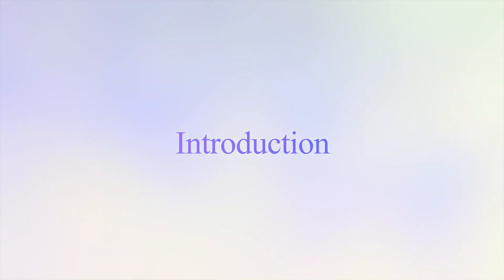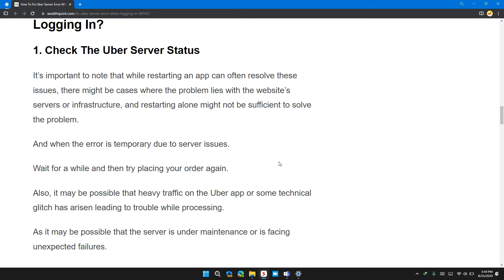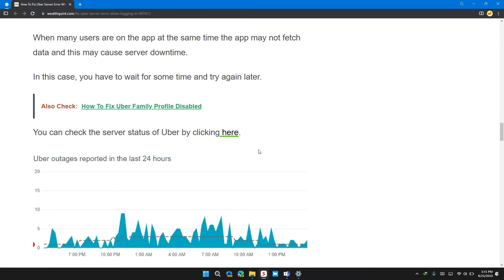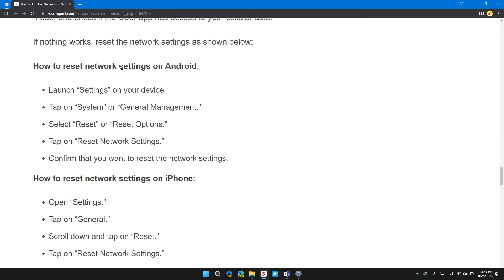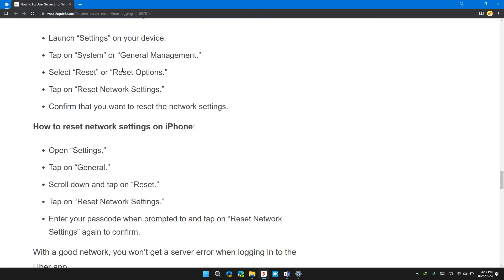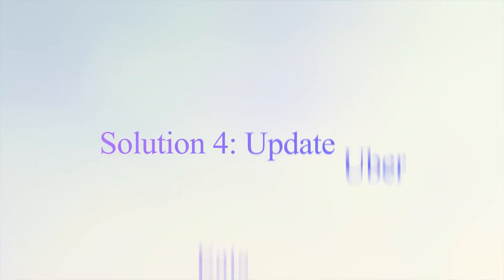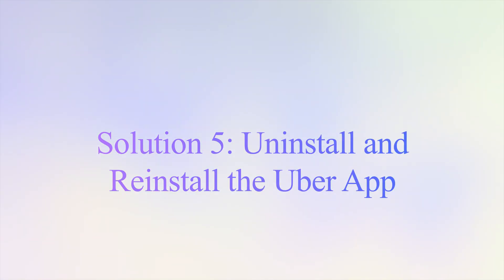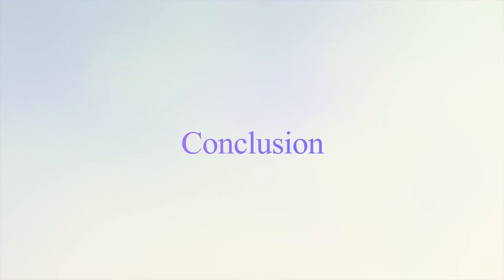How To Fix Uber Server Error When Logging In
Encountering a server error while trying to log in to Uber? Discover effective solutions to resolve the Uber server error and get back to using the app smoothly. From checking Uber server status and ensuring a stable internet connection to restarting the Uber app, updating the Uber Eats app, and even uninstalling and reinstalling the Uber app, this guide covers a range of troubleshooting steps to help you overcome the server error. Watch now to log in to Uber hassle-free! 🚗📱

Chapters:
00:00 Introduction
00:11 Solution 1: Check Uber Server Status
01:07 Solution 2: Ensure Good Internet Connection
02:00 Solution 3: Restart the Uber App
02:21 Solution 4: Update Uber Eats App
02:48 Solution 5: Uninstall and Reinstall the Uber App
03:02 Solution 6: Contact Uber Customer Support
03:18 Conclusion